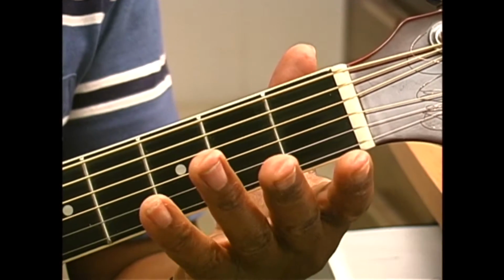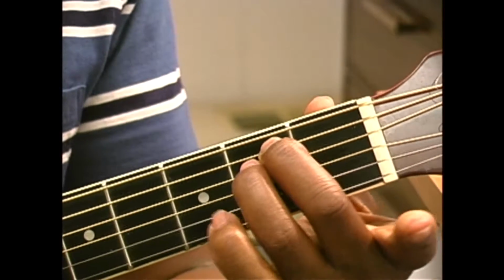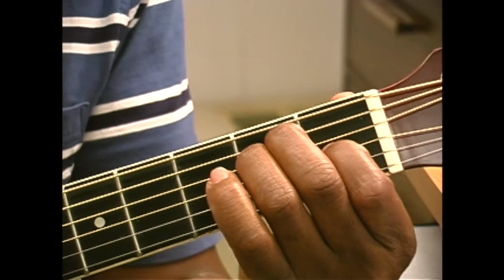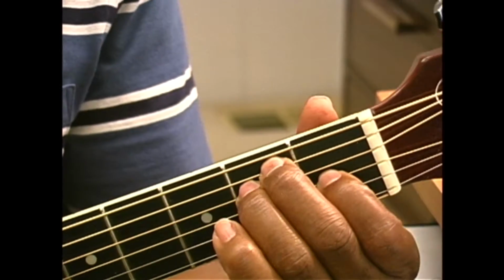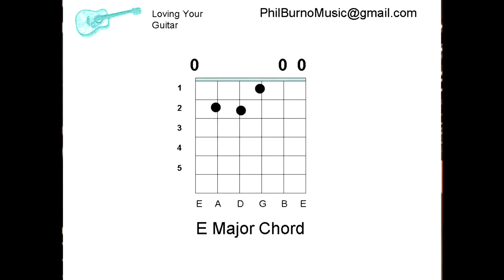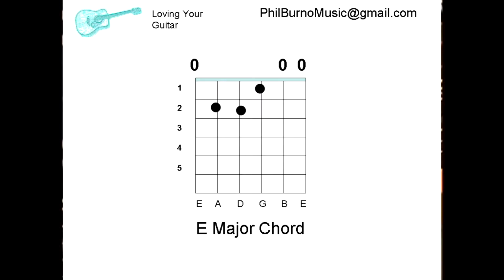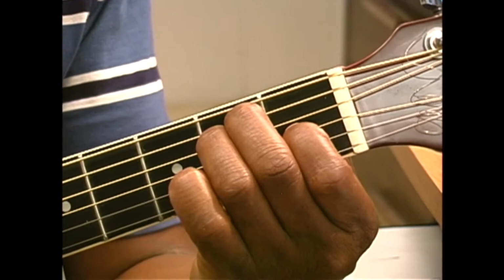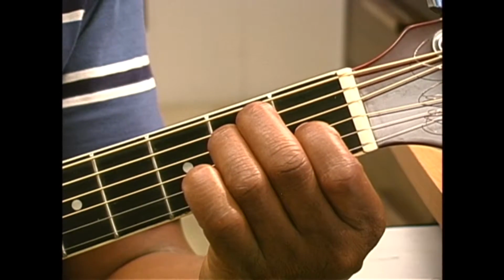How to play an E major chord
Usually the first chord people learn on a guitar. The E major chord. Try this one and let me know what you think :)